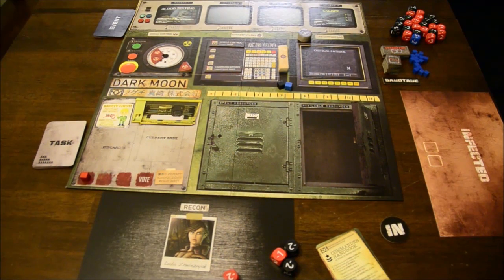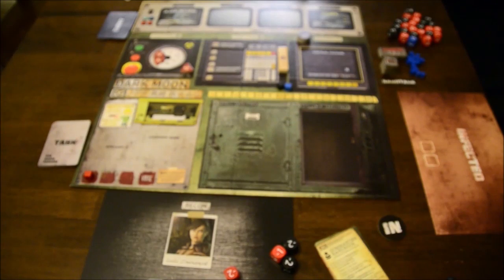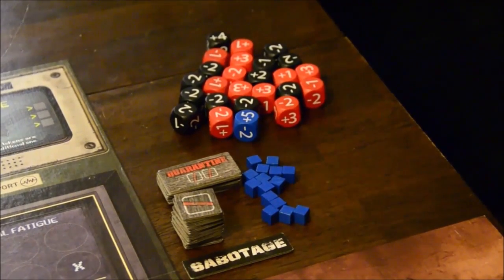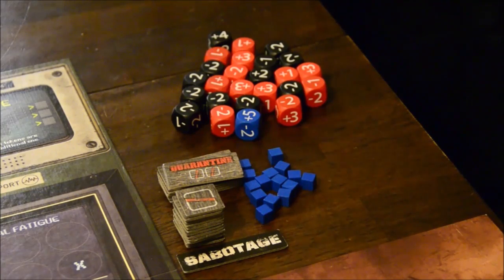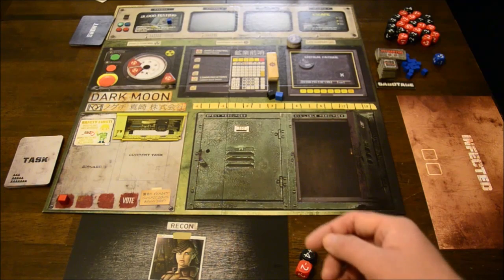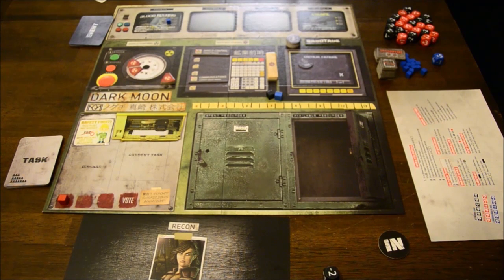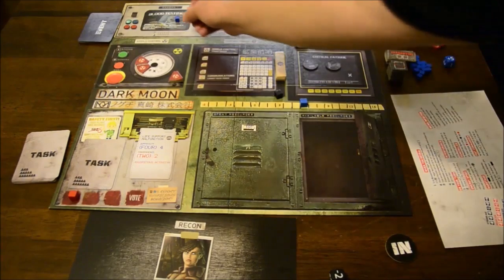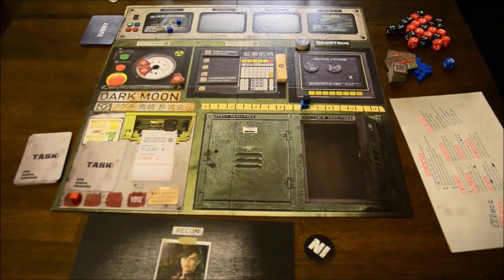Dark Moon review - Board Game Brawl